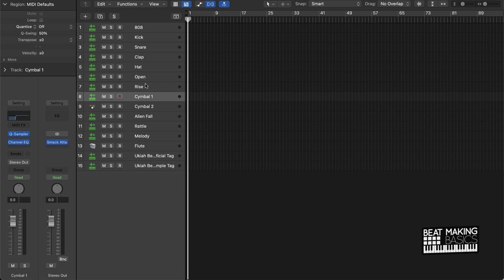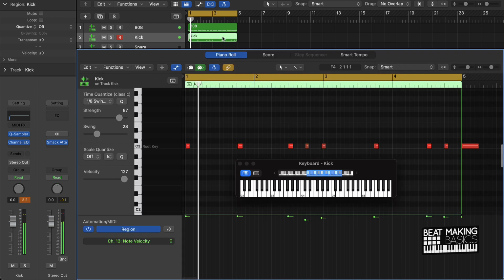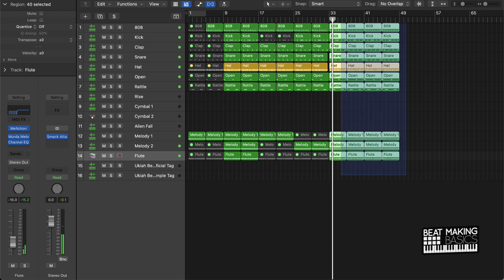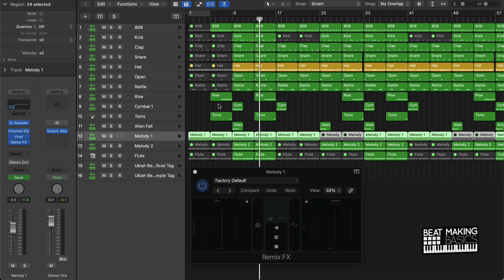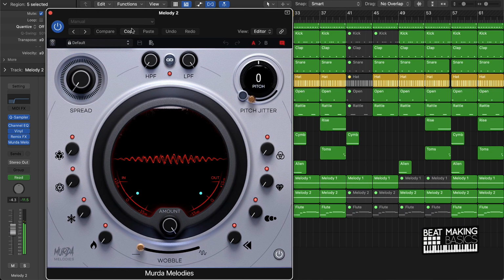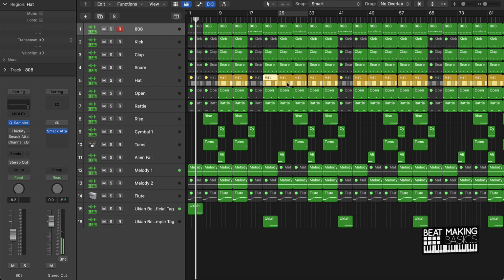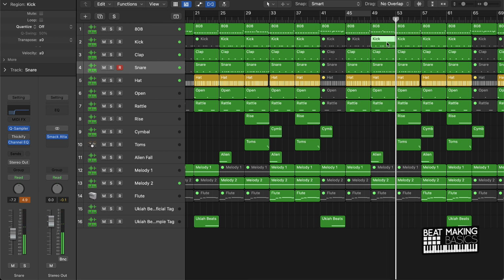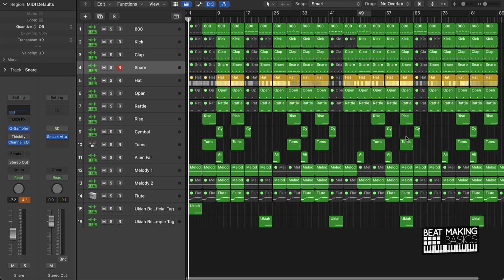How To Make A Future Type Beat In Logic Pro X